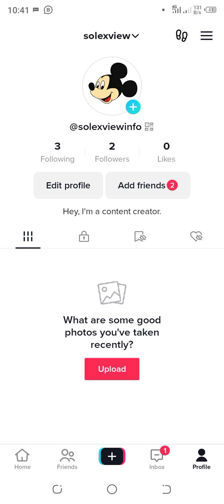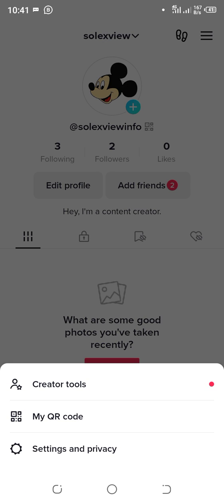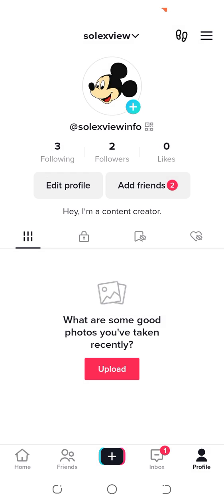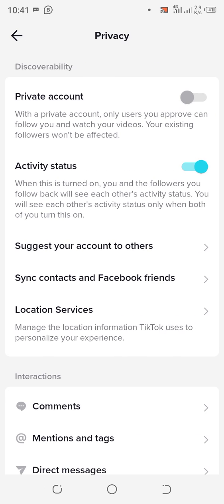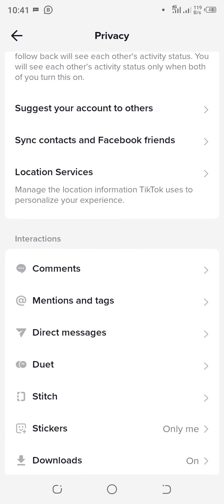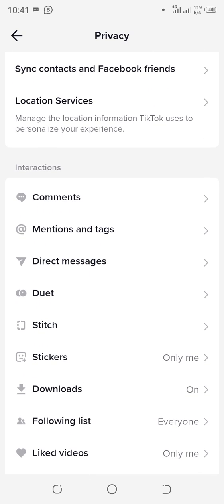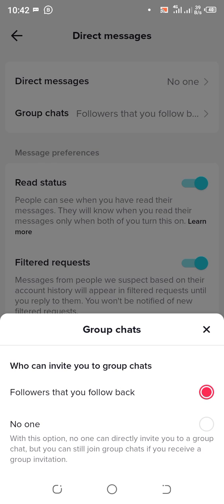How to stop group chat invitation on tiktok